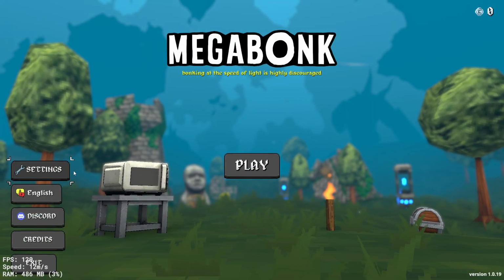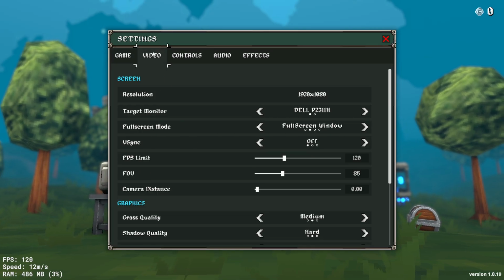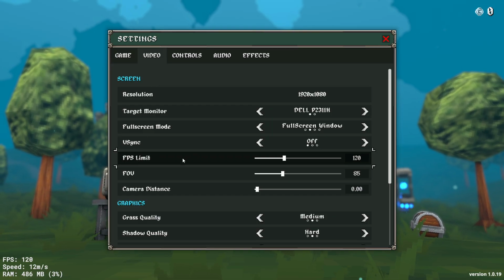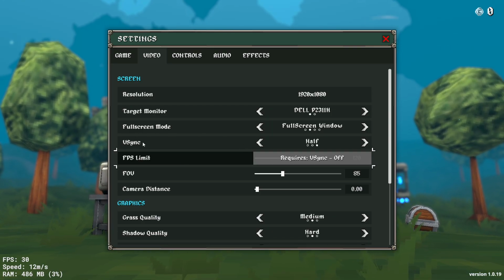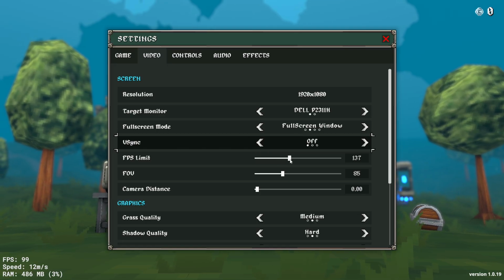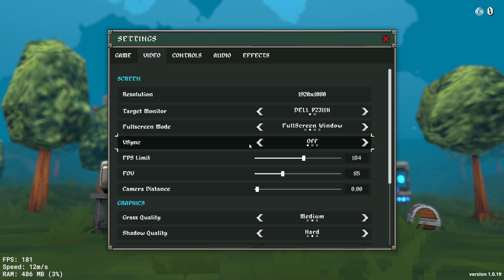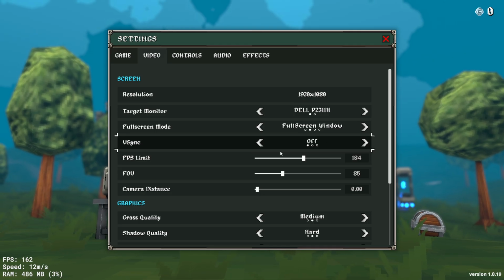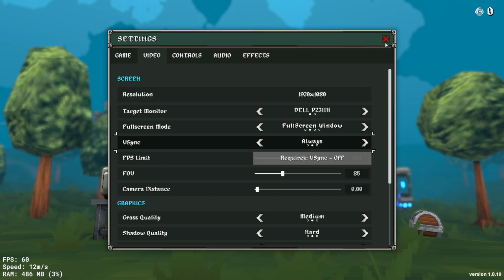Megabonk - How to Change FPS Limit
In this short clear video we show how to change the FPS limit setting in Megabonk. You will learn how to open the Settings menu, where the FPS limit lives in the Video tab, why V-Sync prevents changes, how to turn V-Sync off, set your FPS cap and re-enable V-Sync while keeping the limit. This quick tip helps you adjust performance and smoothness for better gameplay.

How to change the FPS limit in Megabonk?
How to disable V-Sync in Megabonk to change FPS?
Where is the FPS limit setting in Megabonk Video settings?

0:00 Intro
0:05 Open Settings menu
0:13 Video tab – find FPS limit
0:21 V-Sync note: cannot change FPS while on
0:26 Turn off V-Sync and change FPS limit
0:31 Re-enable V-Sync (it will remember the limit)
0:41 Save and exit (click X)
0:45 Outro / Like & Subscribe